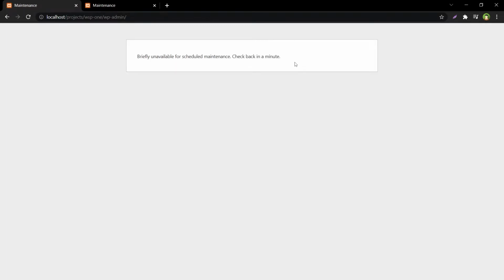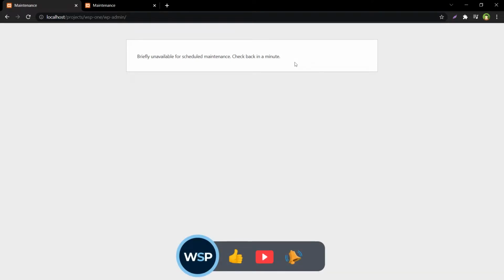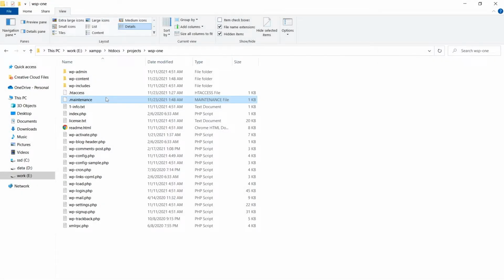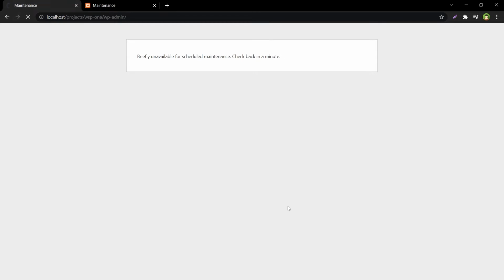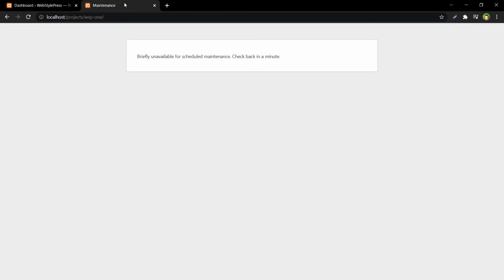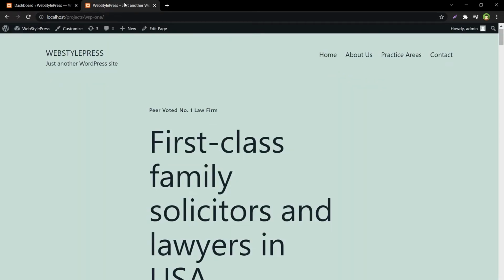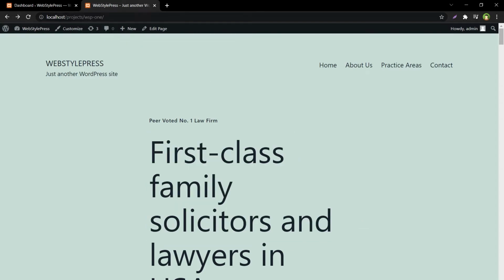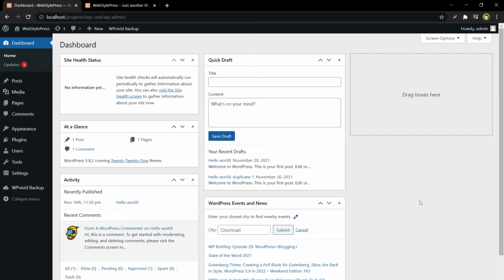Stuck at Briefly Unavailable for Scheduled Maintenance | WordPress Error Fixing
Sometimes due to unfinished operation like, interrupted plugin upgrade, theme upgrade or WordPress upgrade, website gets stuck at maintenance mode for site. WordPress Admin and frontend both won't work.

To fix 'Briefly unavailable for schedule maintenance,
go to site's root
and delete .maintenance file

Refresh site and your site will be back.